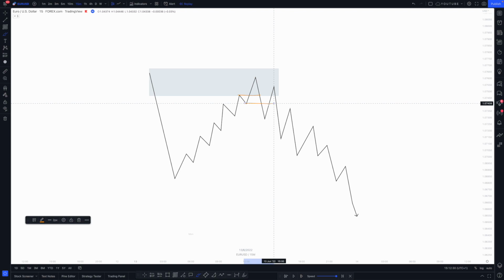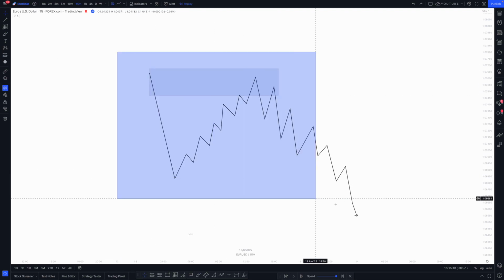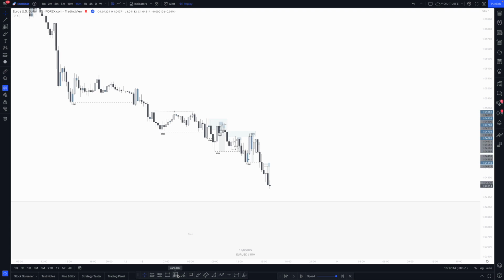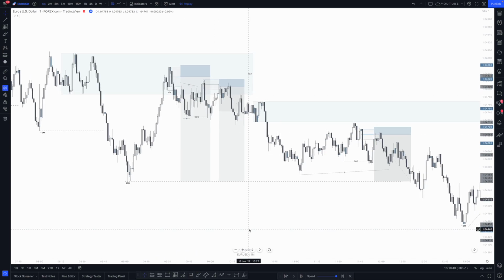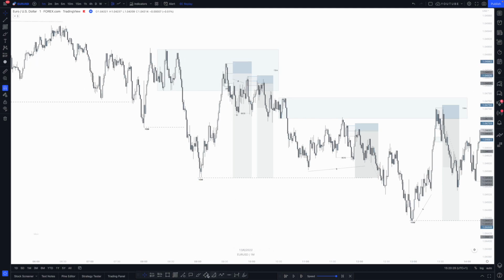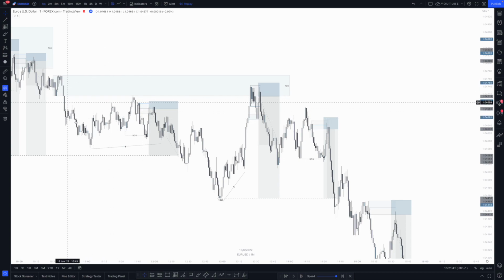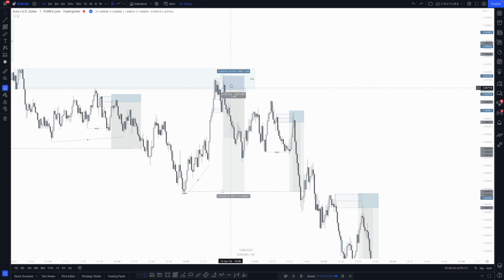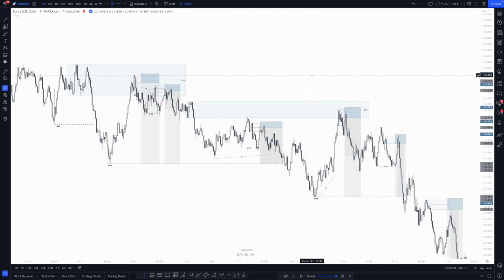How to Trade Continuations Using Lower Timeframe Order Flow - FOREX | SMC | Smart Money Concepts